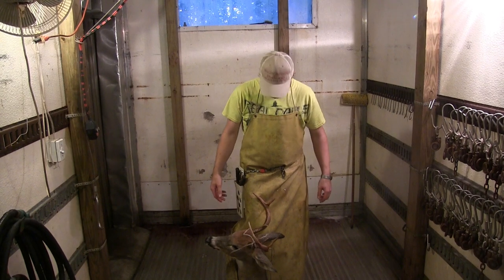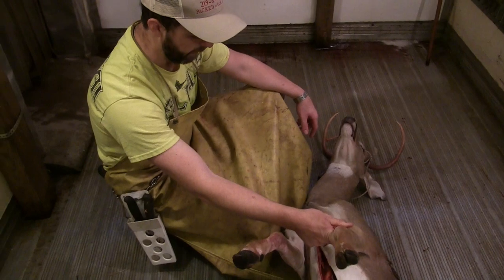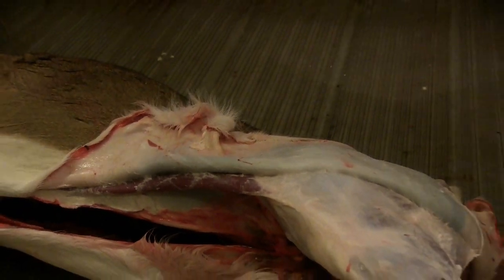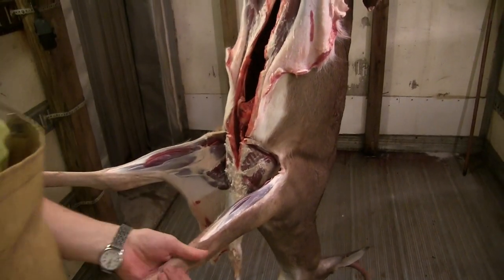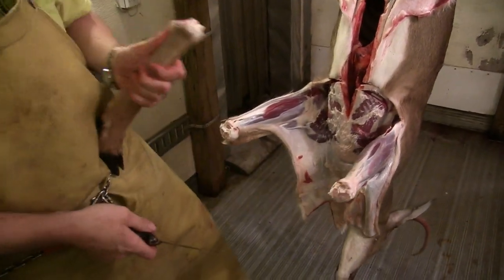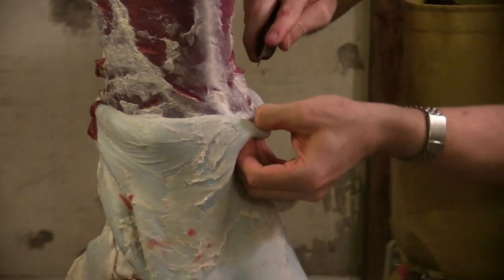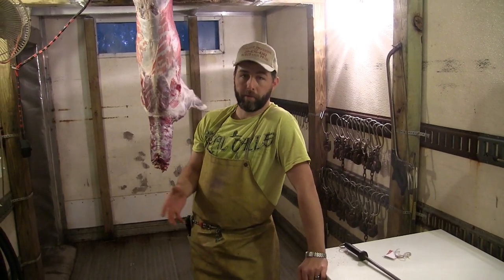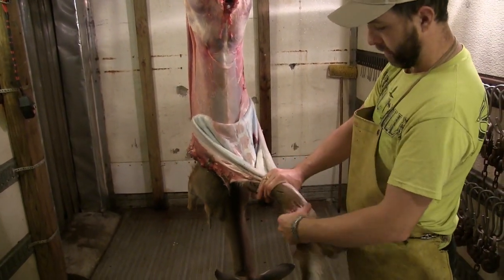How to skin a deer, with Realistic Hunting Adventures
Techniques on how to skin a deer and how have to prepare it for the freezer. What to do and not to do.